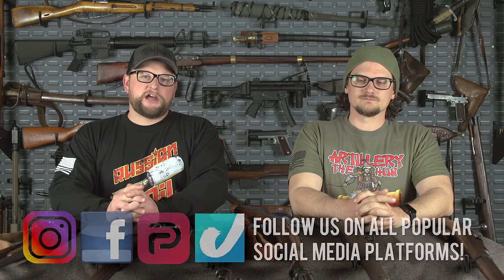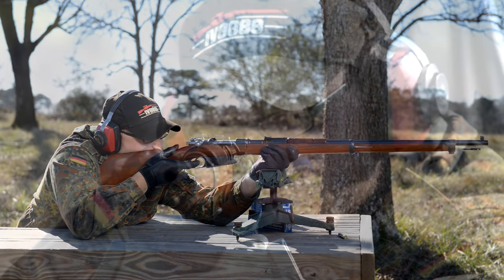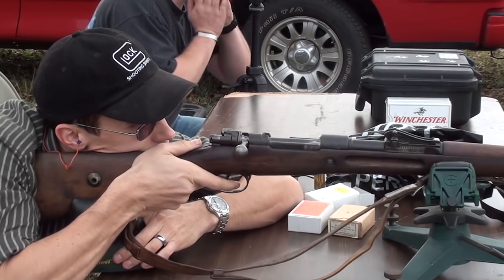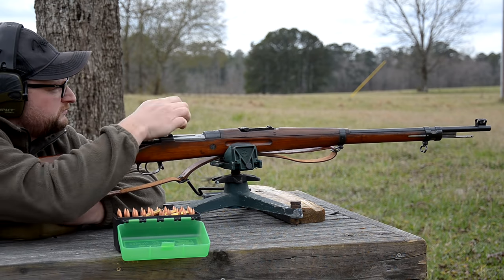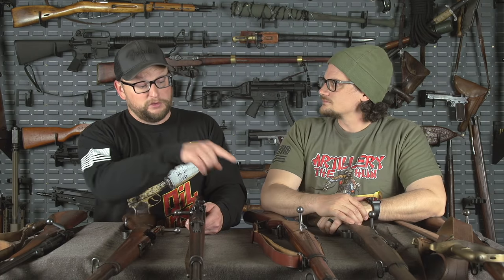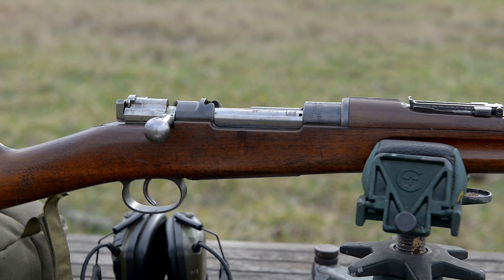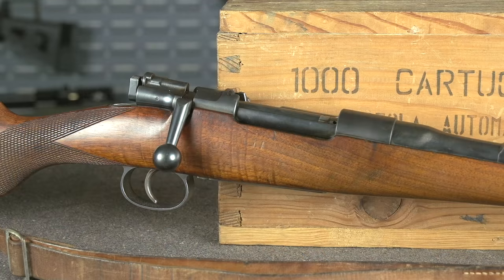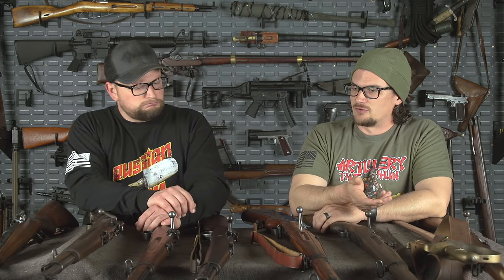Top 5 Mauser Rifles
These are our picks for the Top 5 Mauser Rifles, what would your choices be?